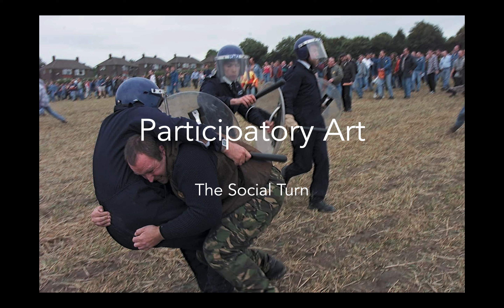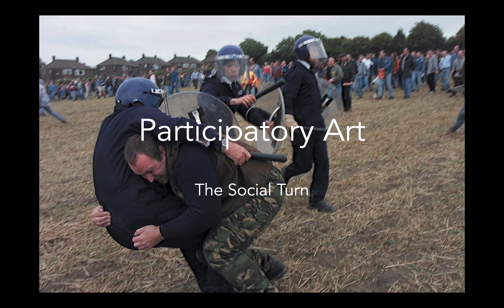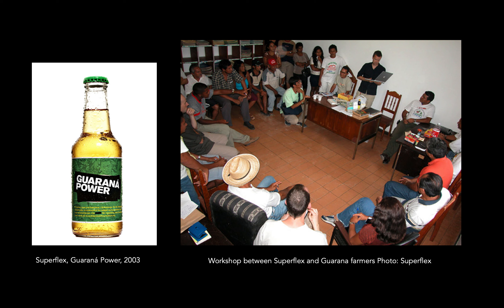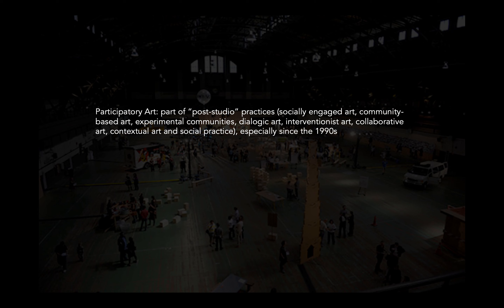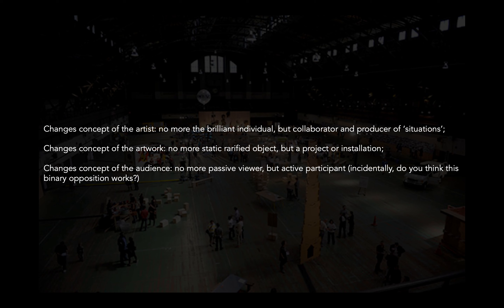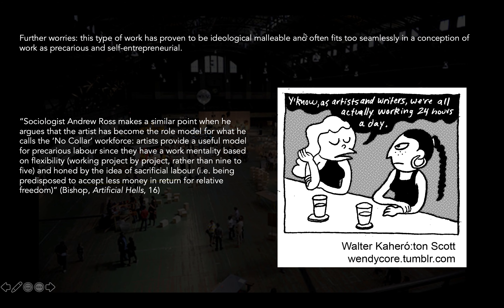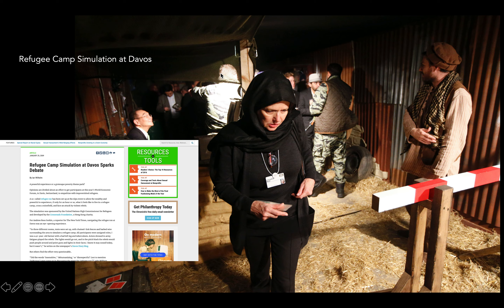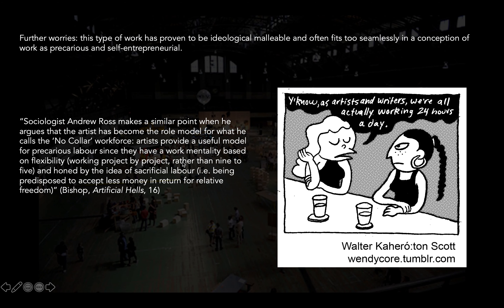Introduction Social Turn